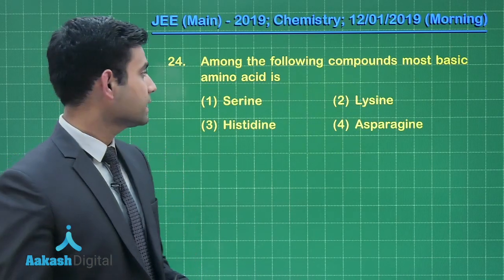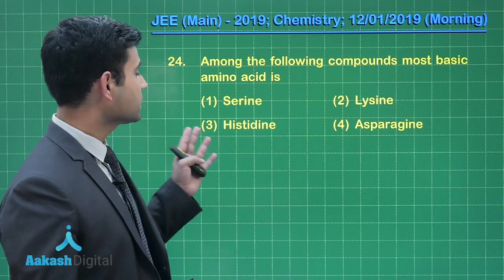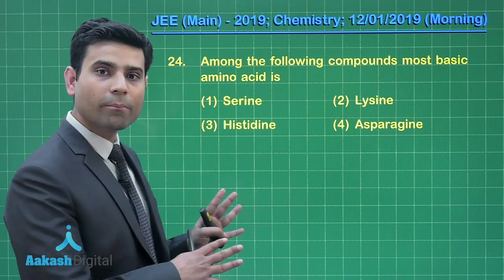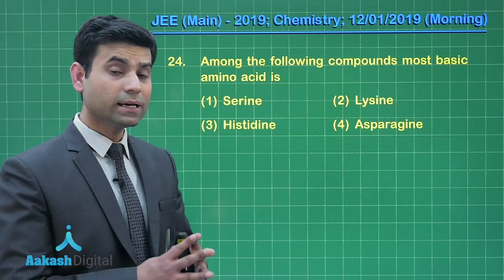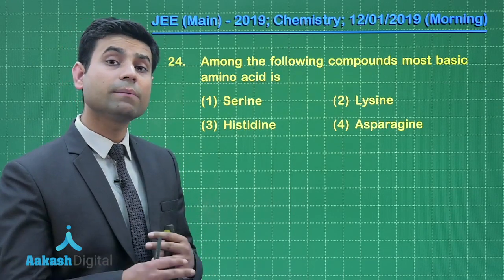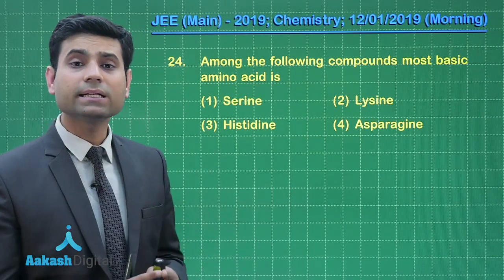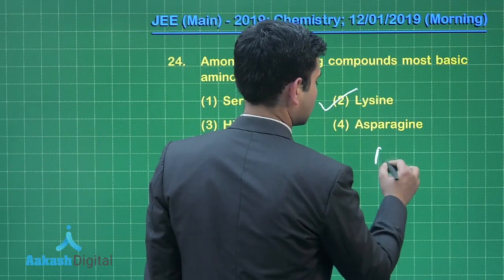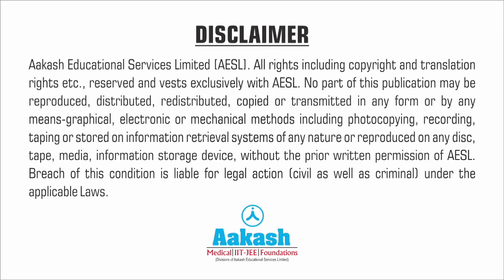JEE Main Solutions Chemistry 12 January 2019 Morning Q. 24